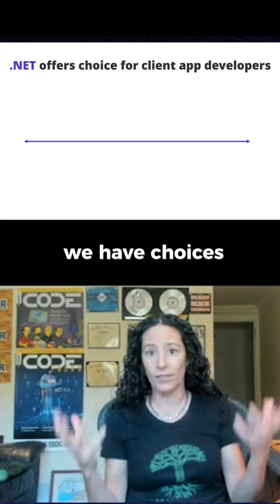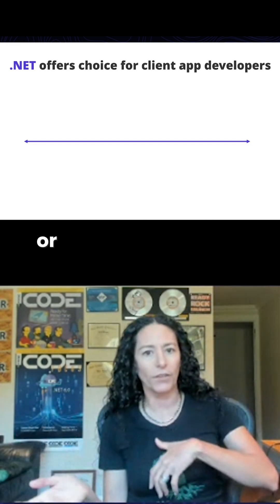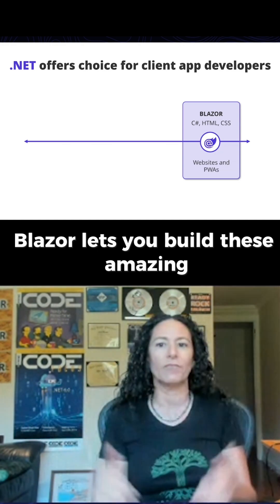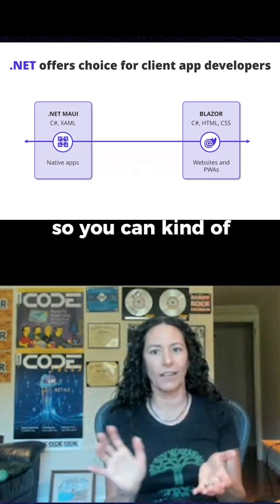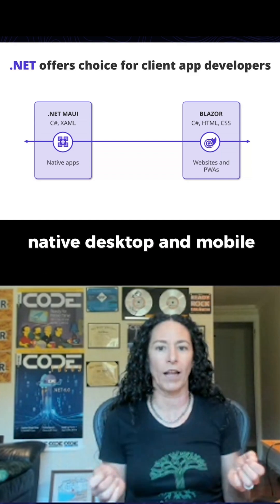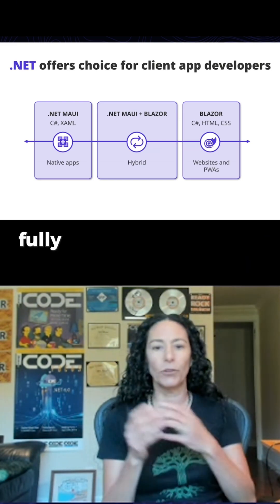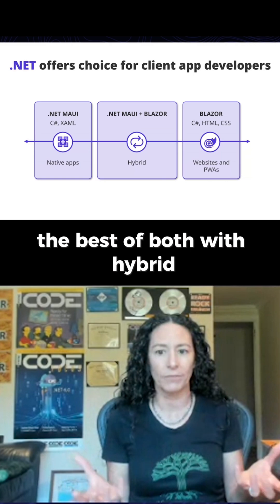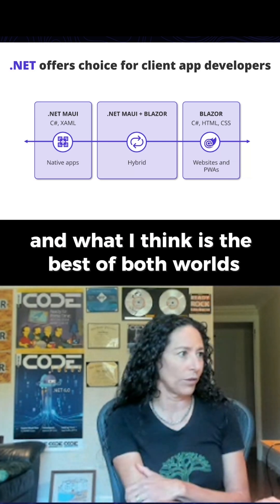Hybrid Apps: Blazor and MAUI – The Best of Both Worlds!